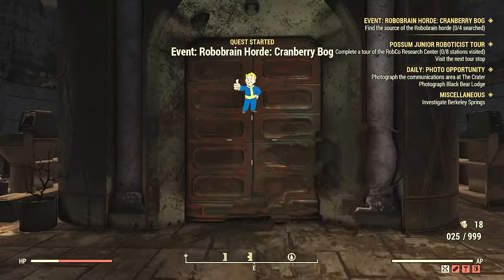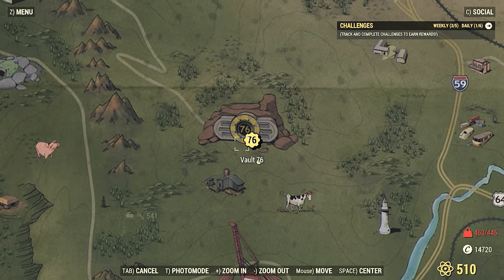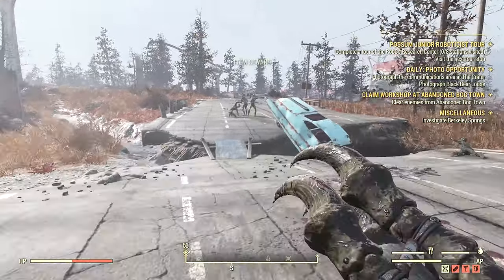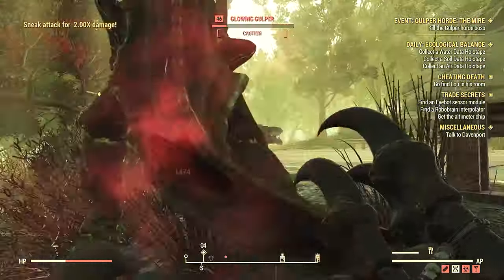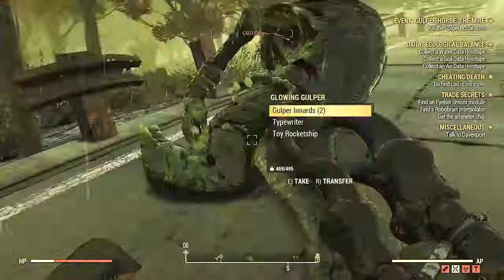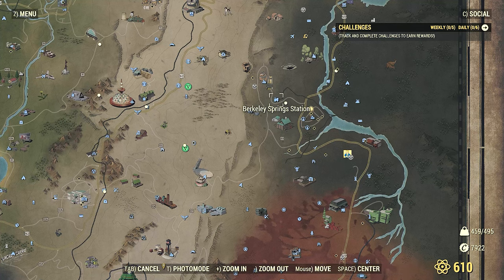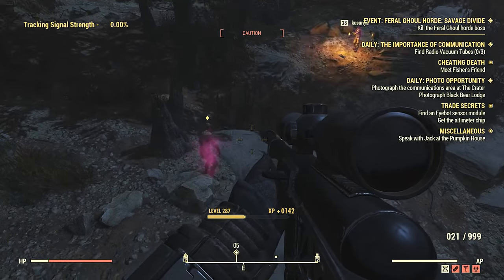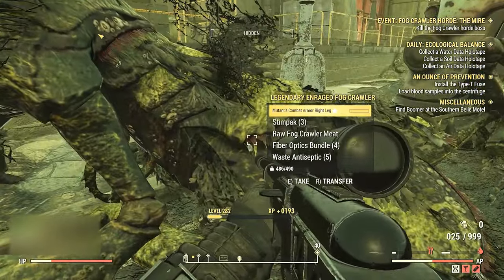BROKEN Legendary Farming Method In Fallout 76 (BEST FARM)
This is the Best Legendary Farming Method in Fallout 76,  you can get up to 15 to 20 3 star Legendaries an hour with this Legendary farming Guide.  All you have to do is join Horde events and not take out the Legendary Boss.

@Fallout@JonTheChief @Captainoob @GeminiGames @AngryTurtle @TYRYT